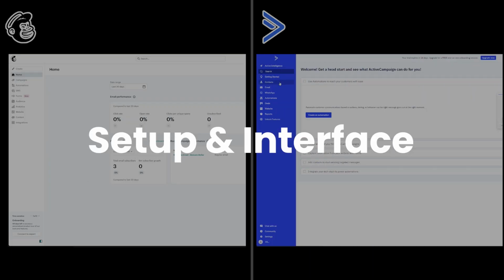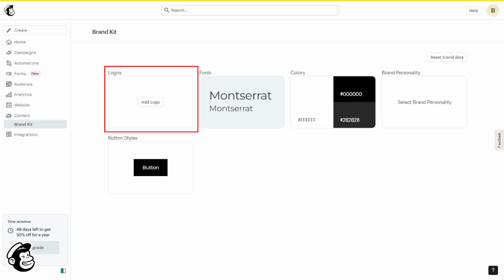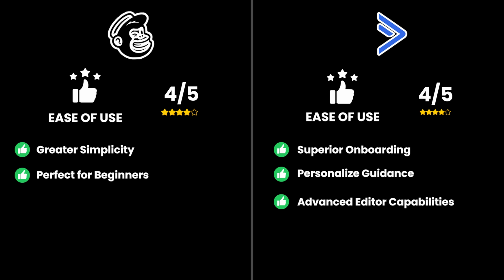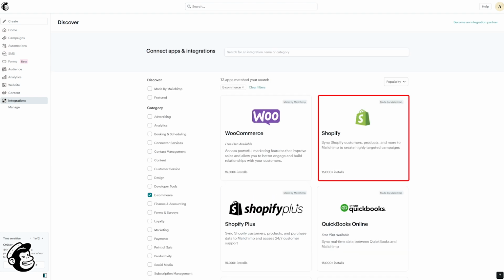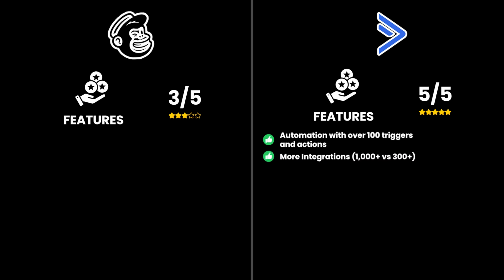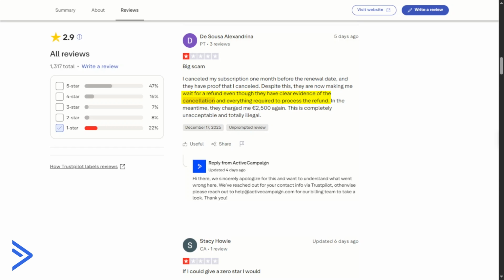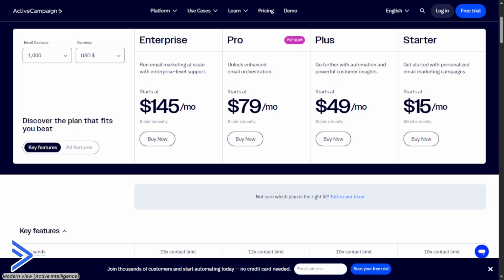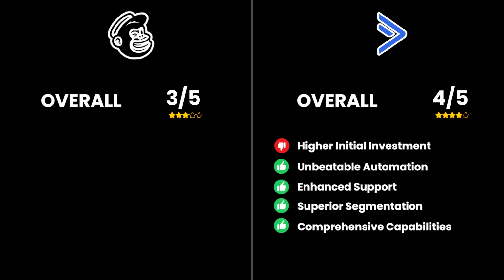Mailchimp vs ActiveCampaign 📧 Which Is The BEST EMAIL MARKETING Software For You❓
I spent over 65 hours testing Mailchimp, Active Campaign, and these 7 other email marketing tools. So In this Mailchimp vs Active Campaign comparison, I'll break down their key features, like the landing page builder, email marketing automations, customer support and their pricing plans. I’ll also score both platforms out of 5 and give you my personal recommendations so by the end of this video you’ll know exactly which email marketing provider is best for you.

⏱️TIMESTAMPS⏱️
00:00 - Overview & Bonus
00:29 - Ease of Use
04:08 - Features
08:00 - Customer Support
10:39 - Pricing